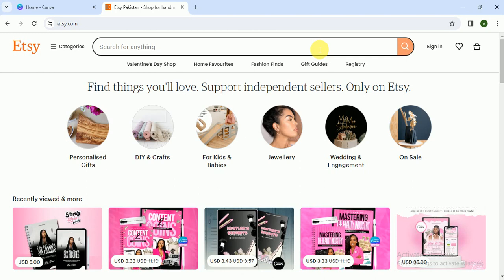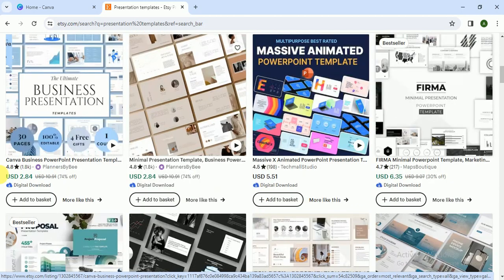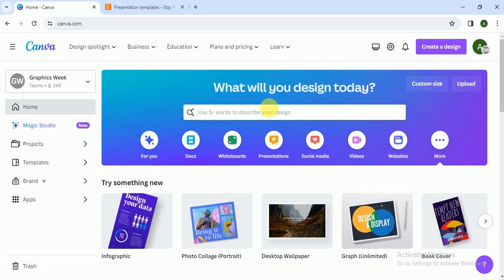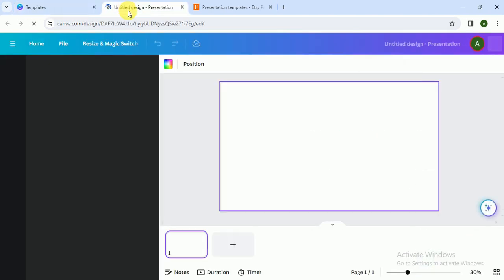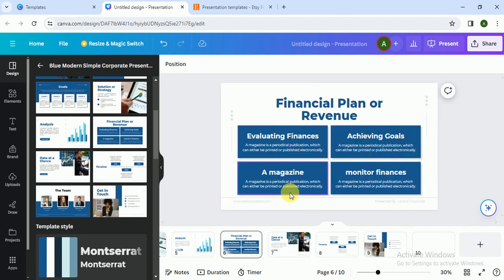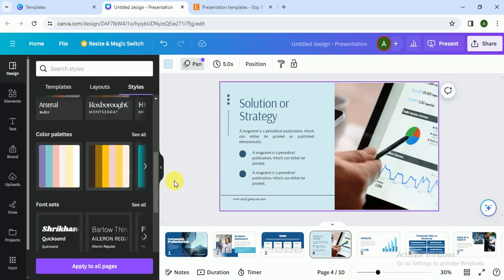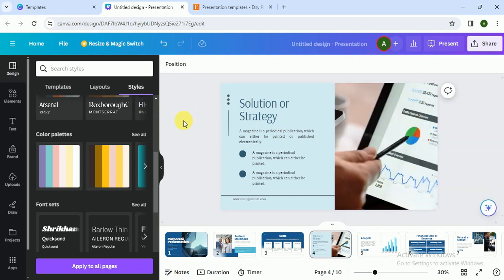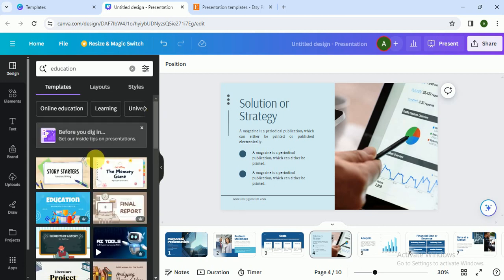Mastering Presentation Design: Crafting Custom Templates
Ready to elevate your presentations to the next level? Join us in this tutorial where we'll guide you through the process of creating personalized presentation templates that reflect your unique style and captivate your audience. From layout design to choosing the perfect visuals, unlock the secrets to crafting professional and engaging presentations that leave a lasting impression.